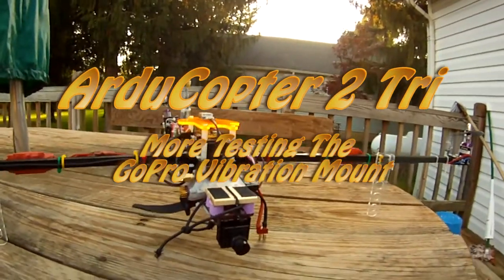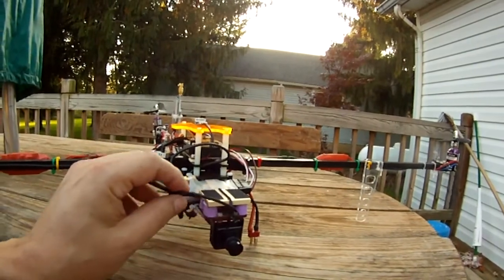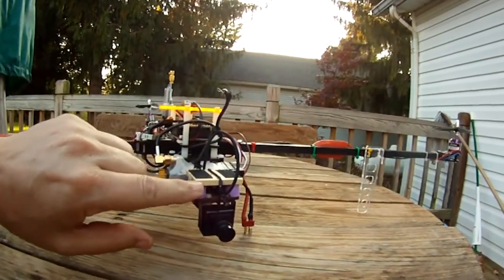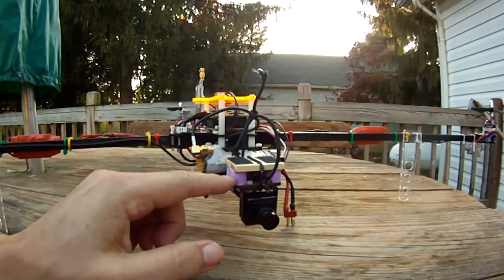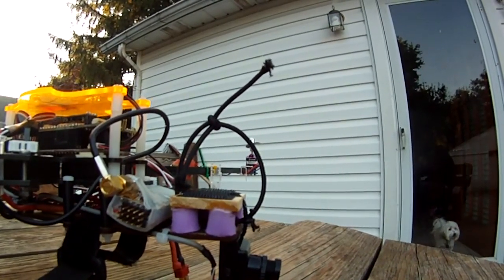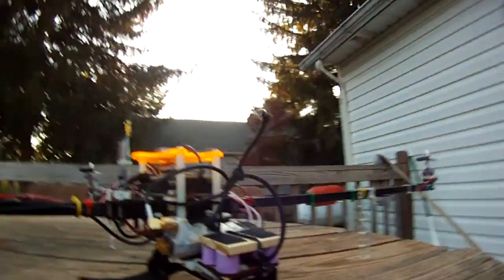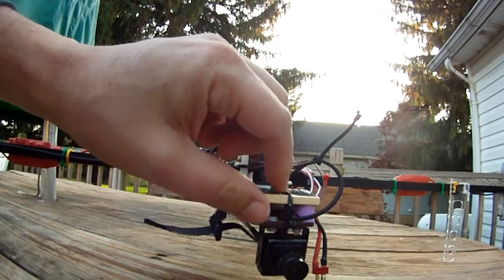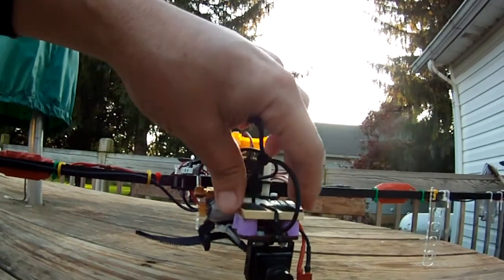ArduTri 2 FPV GoPro Vibe Mount - More Testing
This is a quick intro to the vibe mount i made (Thanks again TYSchim, great idea) and a bit more flying in much better weather conditions. Call me blind but i see no more vibration related issues...

The only problem i can not seem to work out is the crappy yaw with the ArduPilotMega board (ArduCopter 2.0.xx). I have had this yaw issue on both Tricopters and Quadrotors. It is a bit worse on the tri (longer arms). Makes me more anxious for the CC boards :)